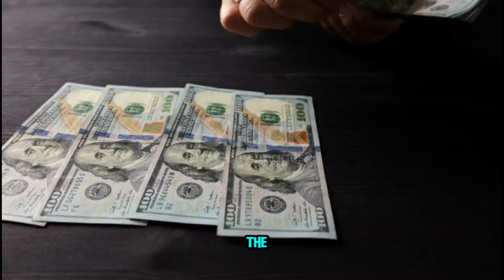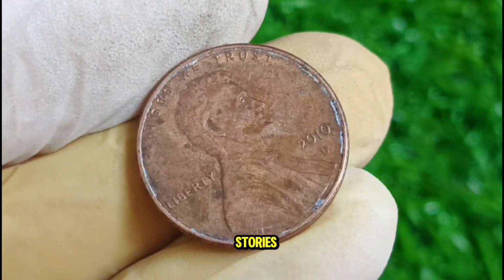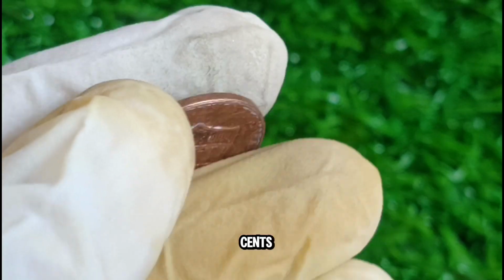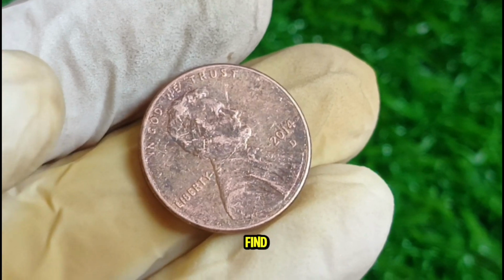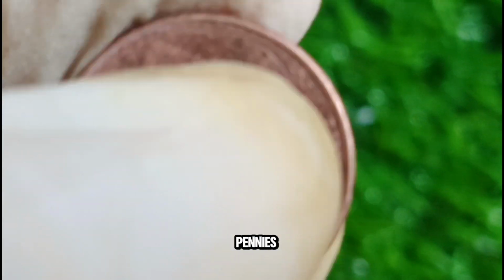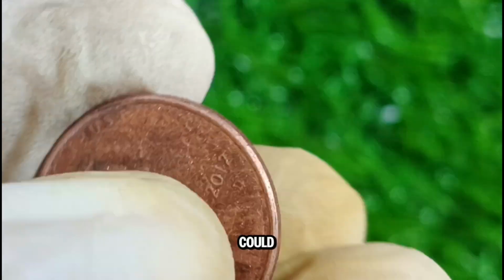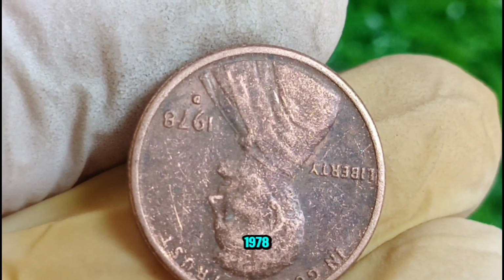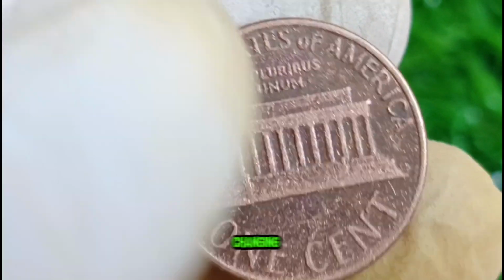The 1978 Penny Explained: Value, Rarity & History!"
Pawn stars gold coins
Valuable Penny
Rare coins
Expensive coinsThe 1978 Penny Explained: Value, Rarity & History!""
Have you ever wondered if your 1978 one-cent coin is worth more than just a penny? In this video, we dive deep into the history, design, and potential value of the 1978 Lincoln Cent. Whether you're a coin collector or just curious about the treasures in your pocket change, this video will guide you through what makes this coin special. From mint marks to rare errors, find out if you could be holding onto a valuable piece of history. Don’t miss this fascinating journey into the world of coin collecting!"